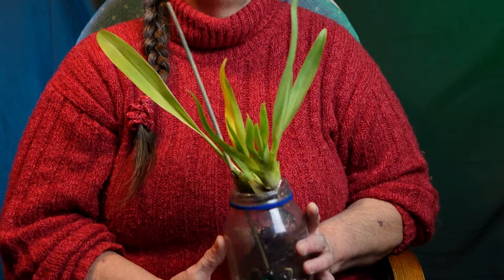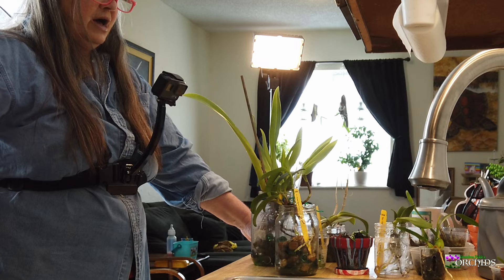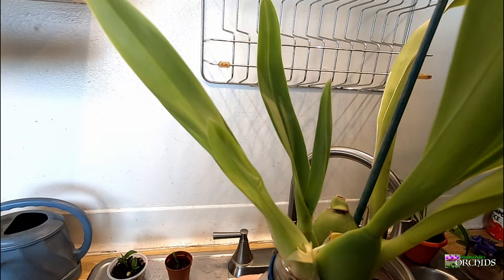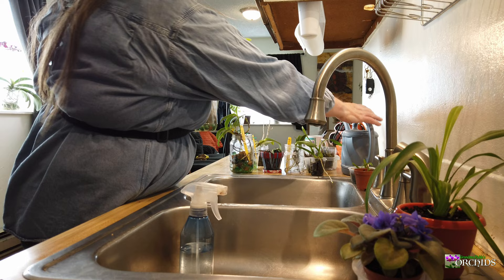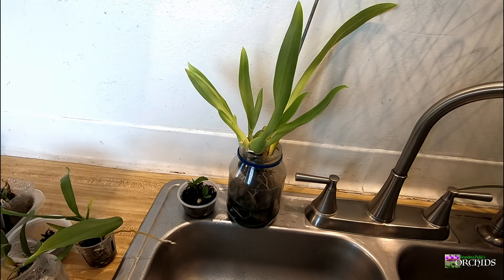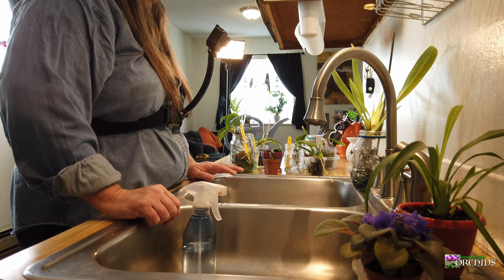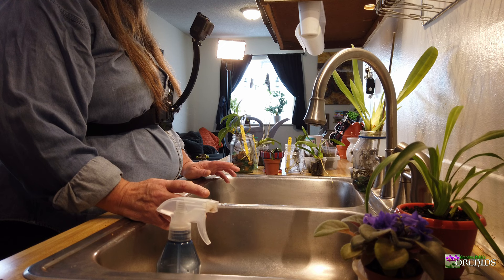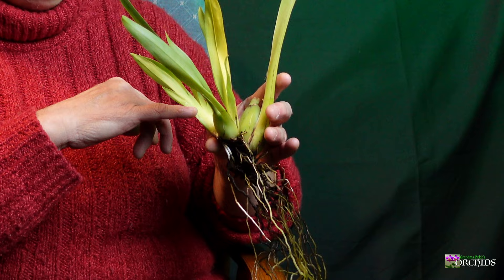How I Rescued My dying Miltoniopsis Orchid to see it thrive!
Grandma Pickles shares how she overcame the issues with her Meltoniopsis Orchid and is now watching it grow into a healthy Orchid! See what method of Orchid Care she used to rescue her dying Orchid and bring it back to life.

Cameras used to film Grandma Pickles Orchids…
* Sony ZV-1 Digital Camera Bundle with ACCVC1 Vlogger Accessory Kit, Camera Backpack, Handy Case, & 64GB Memory Card.

* GoPro HERO 10 Black, Waterproof Action Camera, 5.3K60/4K Video, 1080p Live Streaming, Power Bundle with Dual Charger, 3 Extra Batteries, 128GB microSD Card, & Cleaning Kit.

* DJI Osmo Pocket Handheld 4K Video Camera with 3 Axis Integrated Gimbal Stabilizer, Essential Bundle with Expansion Kit, Cradle, & 32GB microSD card.